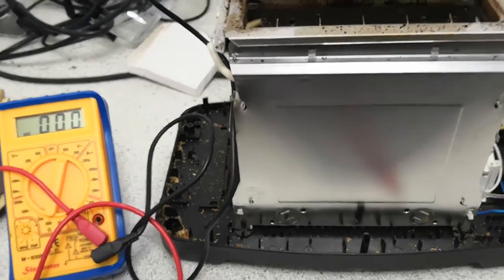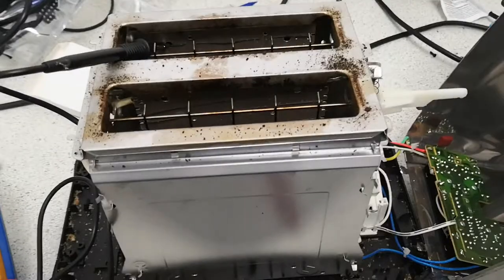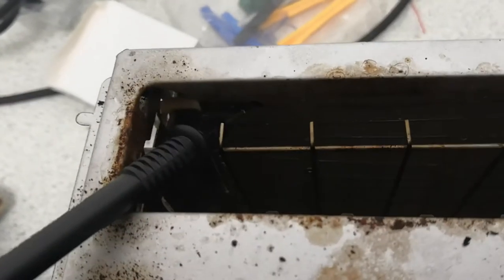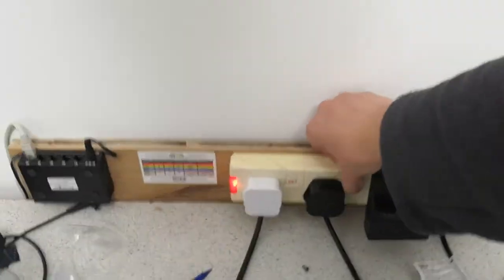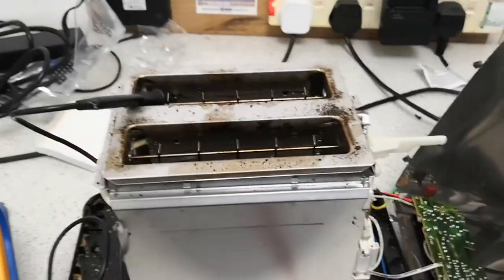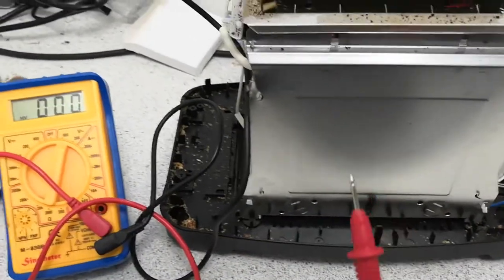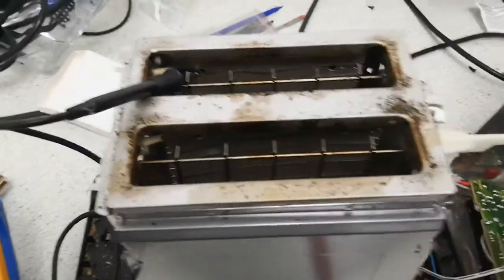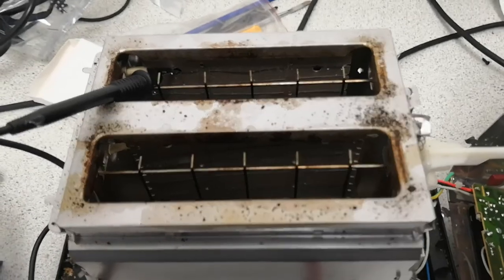Why shouldn't you stick a knife in a toaster?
Ever wondered why you're told not to fish stuck crumpets / bits of toast from the toaster using a knife?

Turns out, it's not just an old wives tale